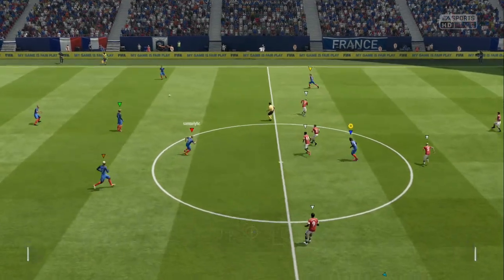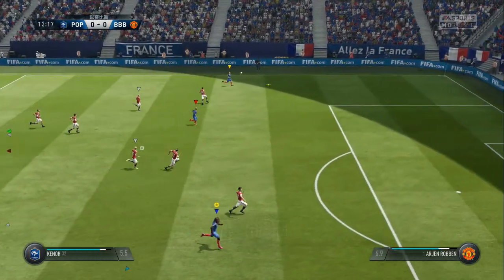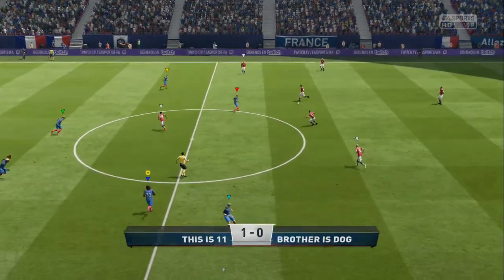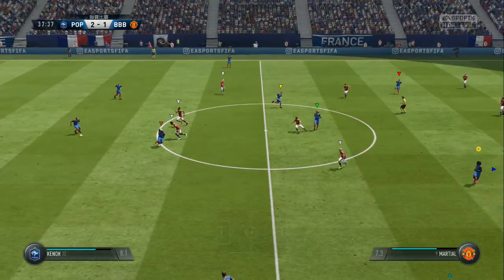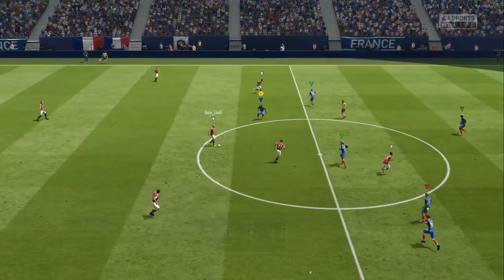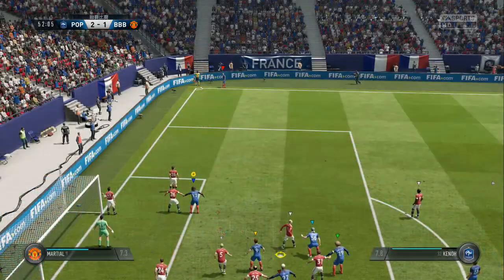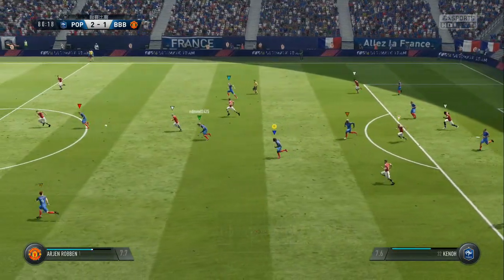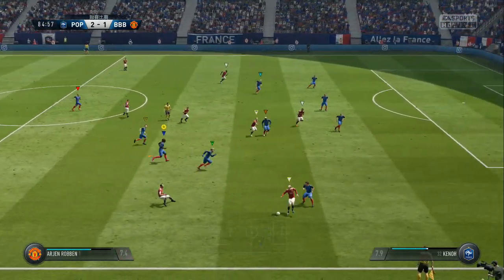2.3.18--3 THIS IS 11 (D3) 2-1 BROTHER IS DOG (D2)